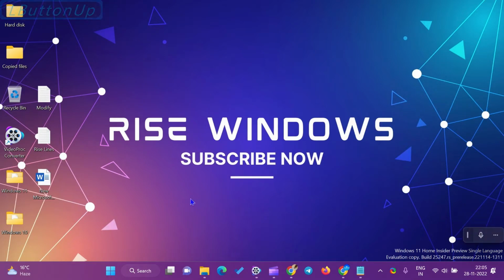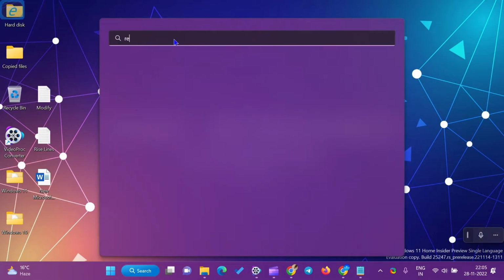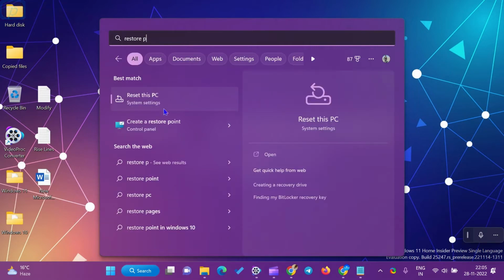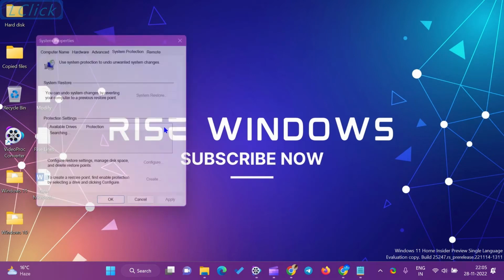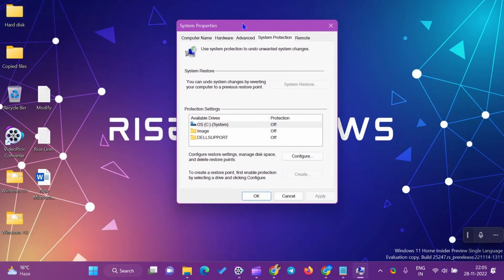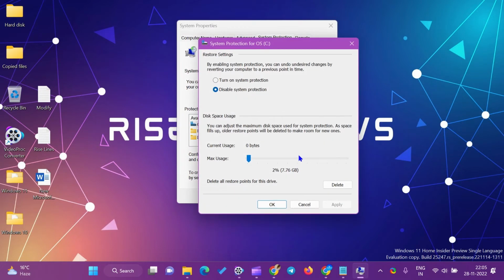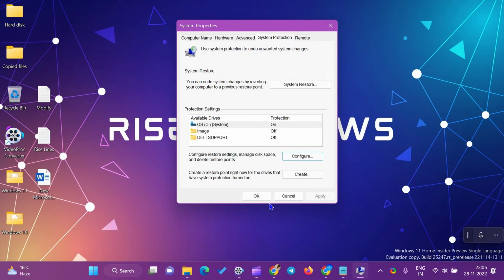How to enable System Restore Point on Windows 11/10?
Open the Start menu and search for Create a restore point.

Click on the Create a restore point app from the results to open System Properties.

Then, click on the System Protection tab.

After that, under the “System Protection” section, select the primary “System” drive and click the Configure button.

Select Turn on system protection from the available options.

Finally, click on Apply and then the OK button.

Quick Tips: Windows 11/10 can automatically manage the space; however, under the “Disk Space Usage” section, you can also use the slider to specify the maximum storage capacity to reserve for System Restore.

Once you complete the above steps, Windows 10 will automatically start creating a restore point when a new update or specific system changes are made.